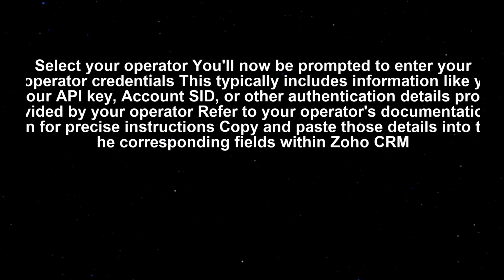How to Integrate My Operator to Zoho Crm - KevinHowTo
How to Integrate My Operator to Zoho CRM: Discover the methods to integrate your preferred operator with Zoho CRM, facilitating seamless communication, call tracking, and lead enrichment, enhancing your sales and support processes with a unified communication platform.

00:00 Intro
00:16 Integrate Operator
00:26 Settings
00:32 Channels Section
00:39 Telephony
00:47 Operator Credentials
01:00 Test Call
01:07 Integration Benefits